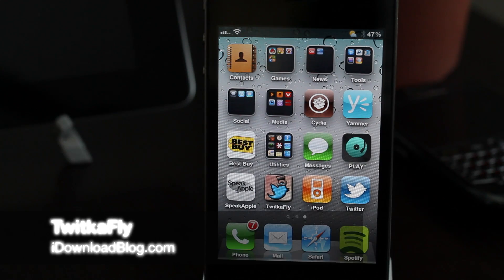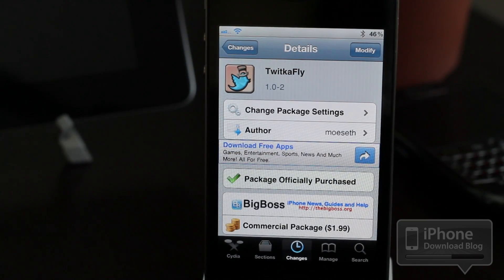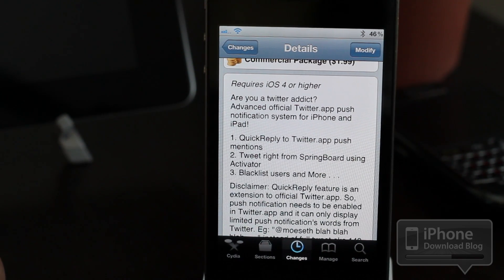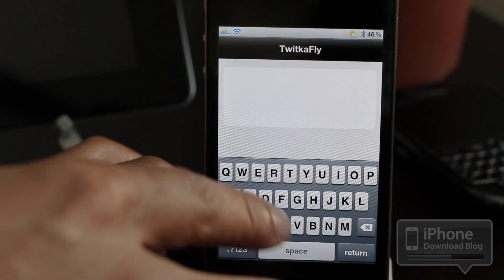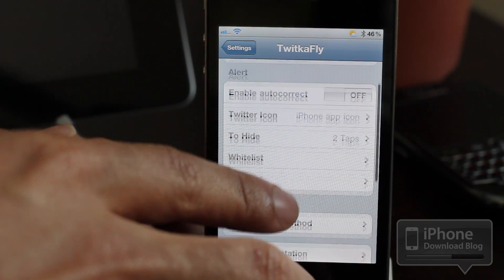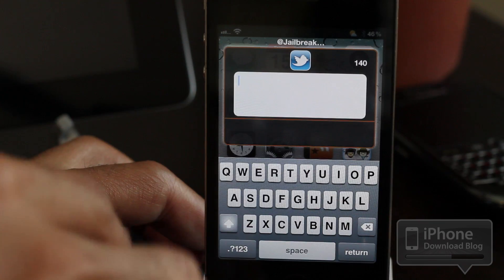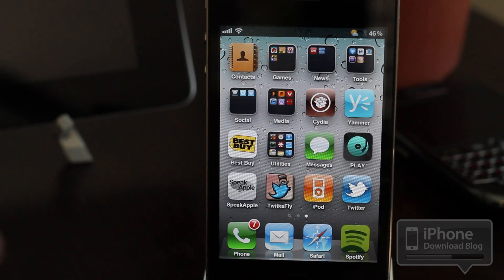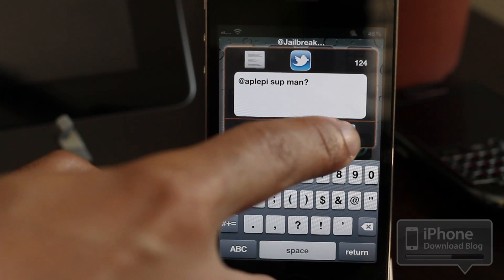'TwitkaFly' Brings biteSMS style QuickReply and QuickCompose to the Official Twitter App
Like this video? Share on Twitter!

Want to add quick reply and quick compose to the official Twitter app? The oddly named TwitkaFly is your answer. Available on Cydia's BigBoss repo for $1.99, it's definitely worth a look for frequent Tweeters.

About iDB